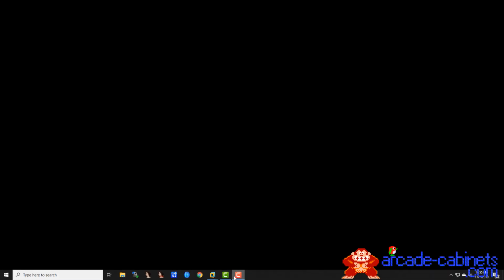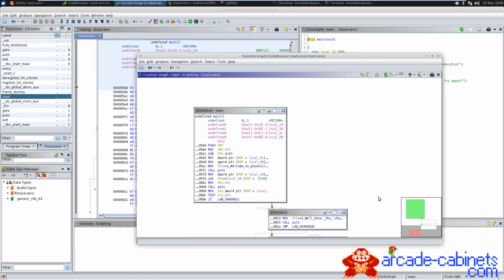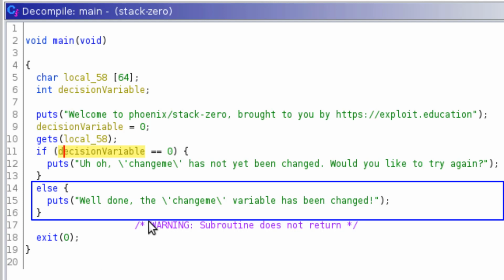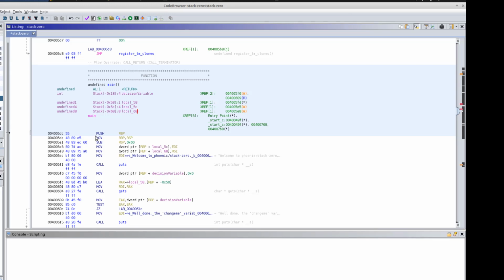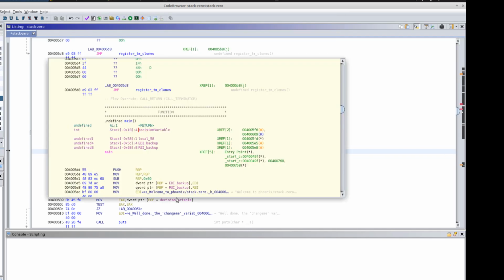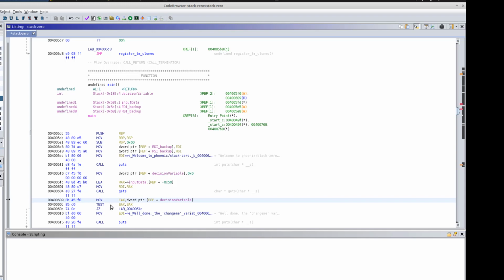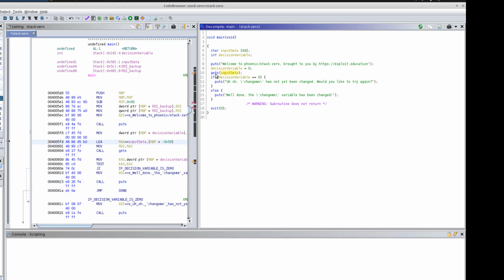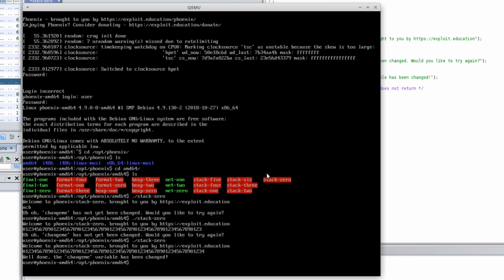Intro to Reverse Engineering with GHIDRA - Lesson 4 Exploit Educations Phoenix stack zero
In this lesson we will reverse engineer a very basic program.
Exploit.education's "Phoenix" challenge level "stack zero"

We will use the de-compiler and disassembler to analyze the code, in addition we will talk about basic blocks and function prologues